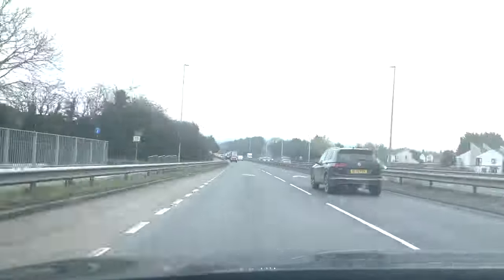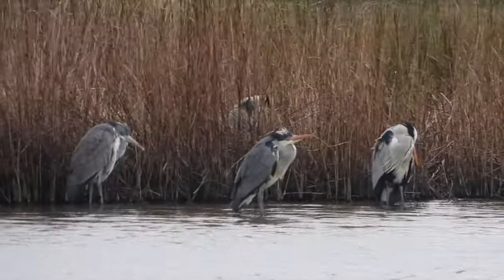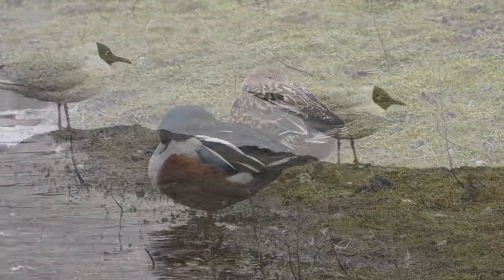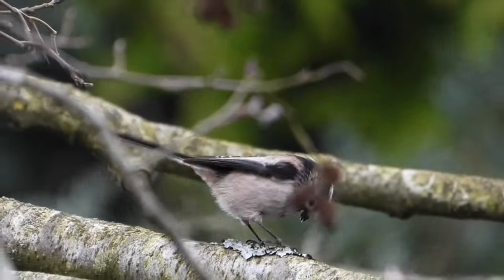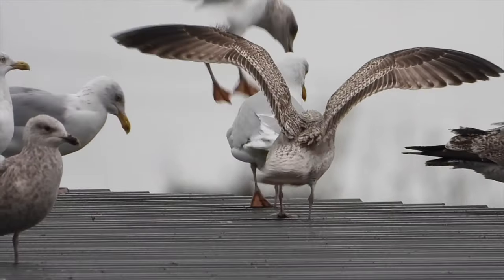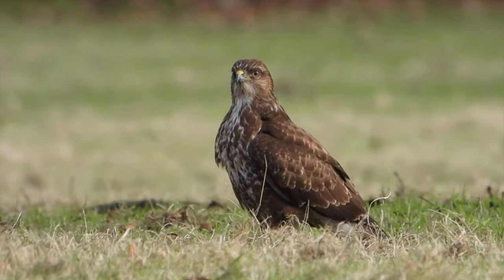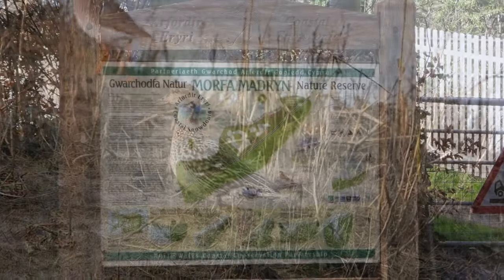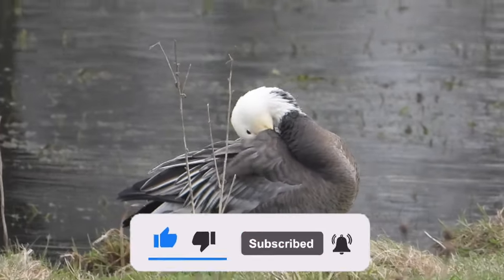RARE GULLS AT A SMELLY RUBBISH TIP!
We look for some of our more scarce wading birds, we go looking for some rare gulls at a smelly rubbish tip, and we search for two unusual ducks!